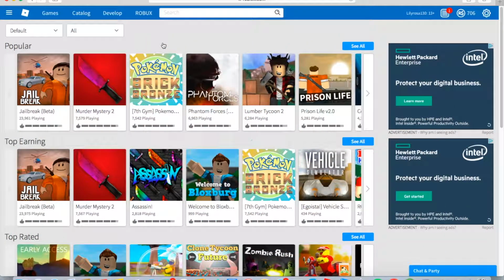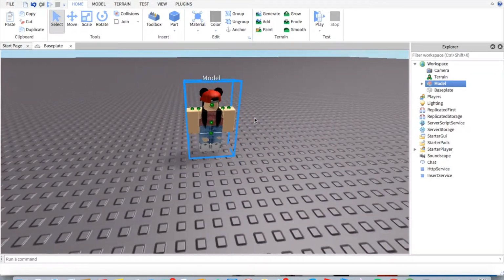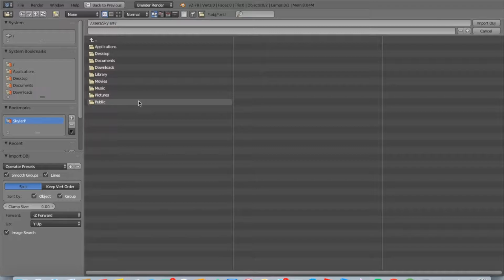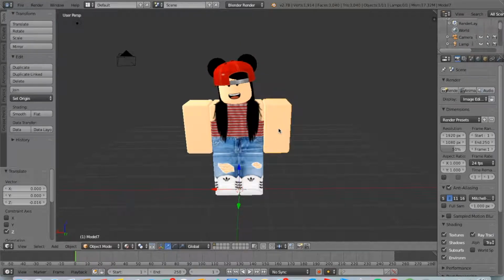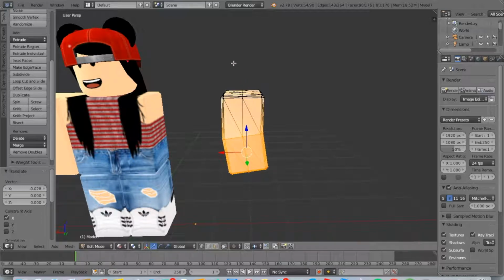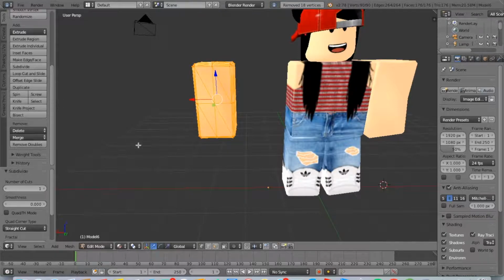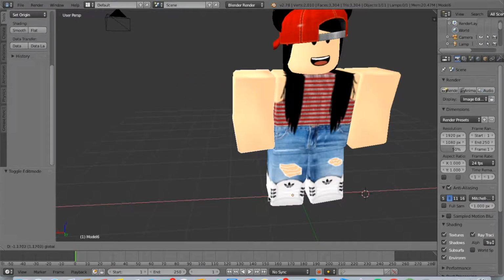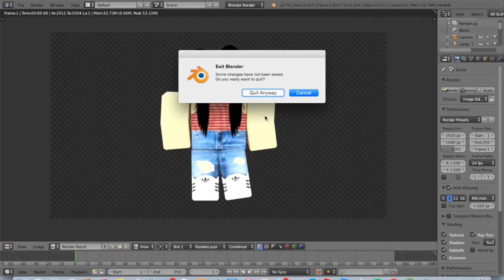HOW TO BLEND YOUR CHARACTER ON BLENDER 2017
Hello YouTube!!! Today I have an all new video of you guys! Today I showed you how to blend your character on Blender! I hope it helped you guys! If you got lost anywhere in the video just rewind :).

Peace out from Lily! ♡